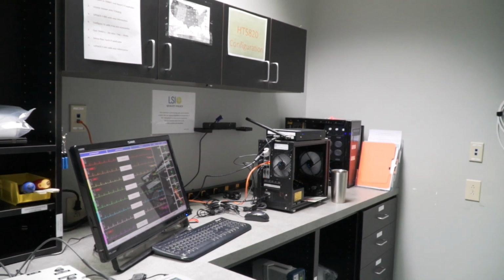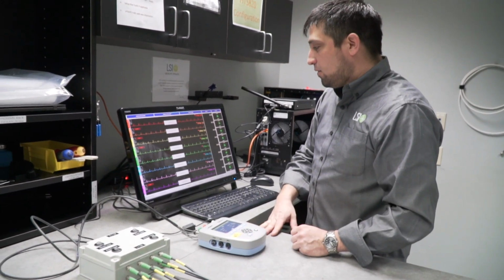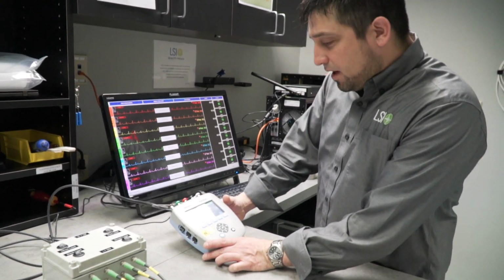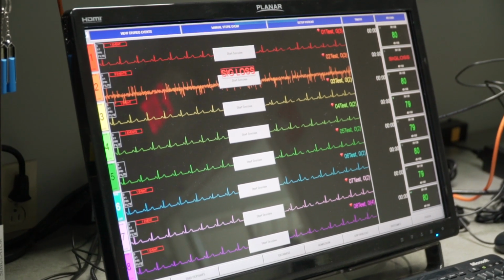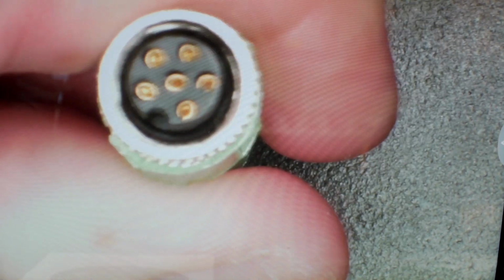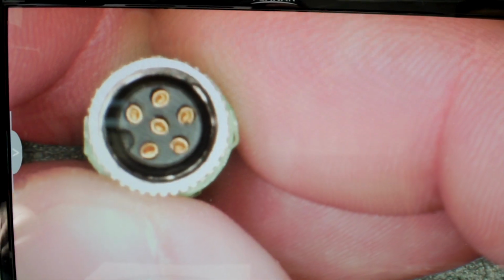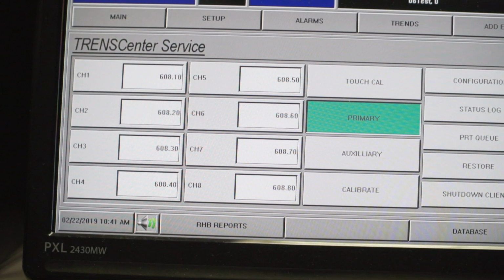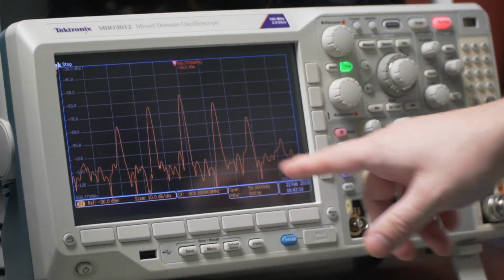ET 450 Capstone RS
Simulator Splitter.  This will demonstrate how the patient simulator can be fed into multiple transmitters for faster test times and excellent flexibility of testing.